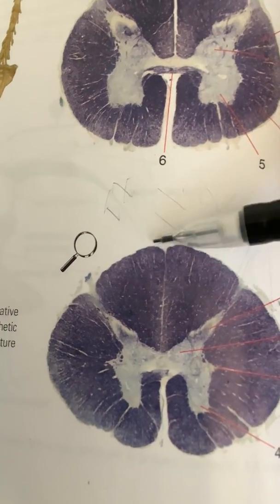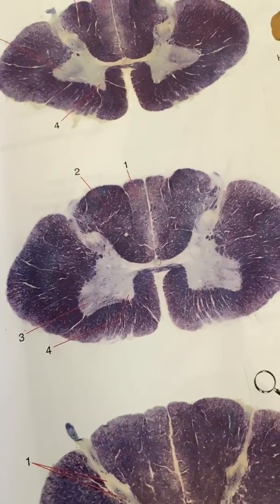Overview of spinal cord